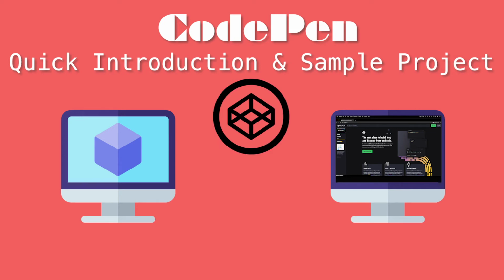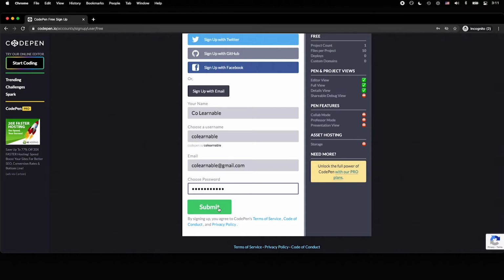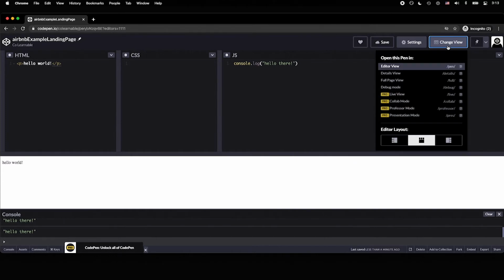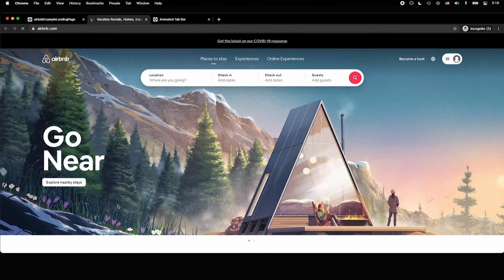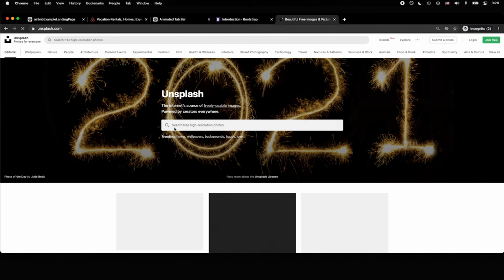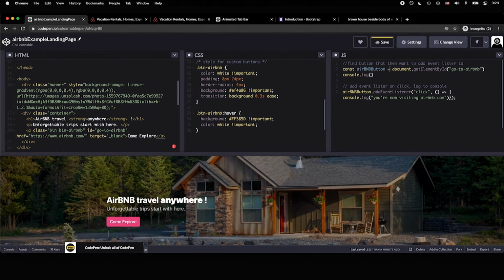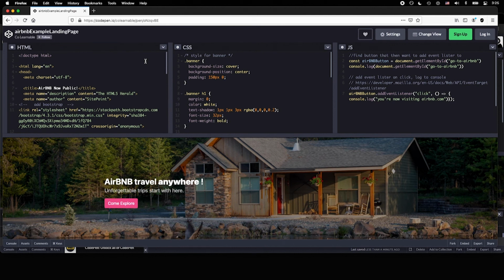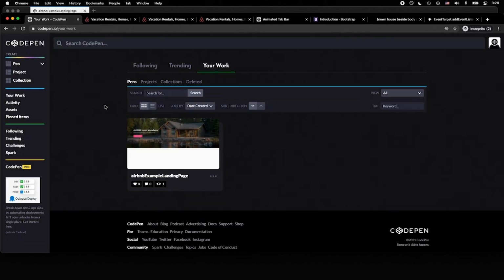CodePen 101: Everything You Need to Know to Start Coding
Interested in CodePen? Just getting started? Want to level up? In this video we'll show you how to use CodePen to quickly create projects in HTML, CSS, and/or JavaScript!

Below, we've added time stamps so that you can go to the part(s) of the video that most interests you.

In this tutorial, we'll be building a sample landing page for a site like Airbnb If you want to follow along, clone, or fork the project you can find it What else? We'll be using a mix of custom HTML, CSS, and JavaScript for the sample landing page -- and although there we don't explain every line of code in detail, we try to give an overview of what we're trying to accomplish with the code used.

More specifically, in this video we'll go over the following topics -- click the link to jump to that specific part of the video:

Use keyboard shortcuts (On bottom left, in same sub-menu as where you activate the console)

So what is Codepen?
“CodePen is a social development environment for front-end designers and developers.” -- but what does that mean? Code, explore, connect, and discover. Think of it as a user-friendly place to start coding with no previous experience or need to install or download additional tools (It allows you you to instantly code in your browser with no additional setup). Everything happens on the cloud. It’s a community-oriented site where you can code, review code and projects, and connect with others. Unlike other online IDE’s and communities (like Repl.it or Codechef), Codepen is focused exclusively on HTML, CSS, and Javascript. Although you can use Javascript or CSS frameworks like Vue or Flutter, you won’t have much luck on Codepen if you want to program in languages like C++, python, or Java.